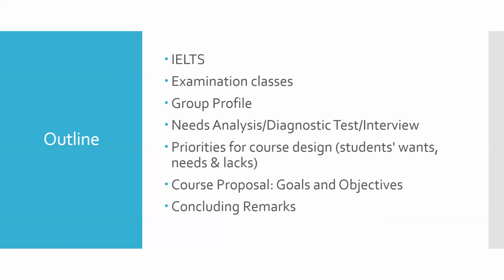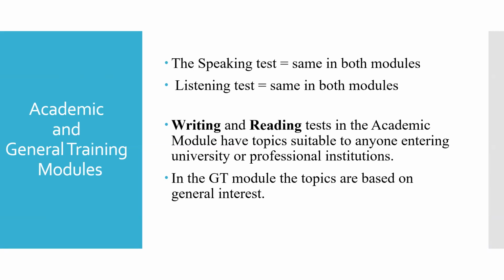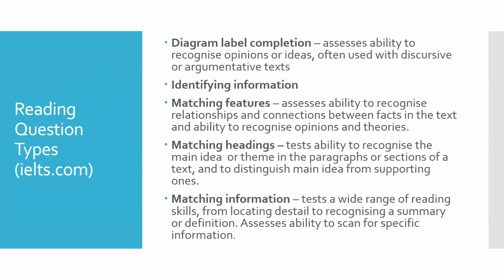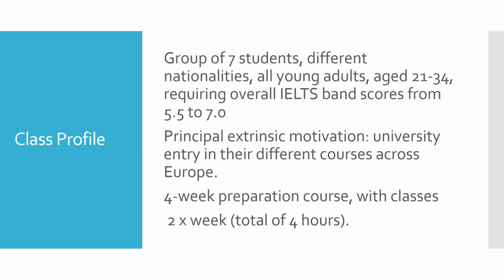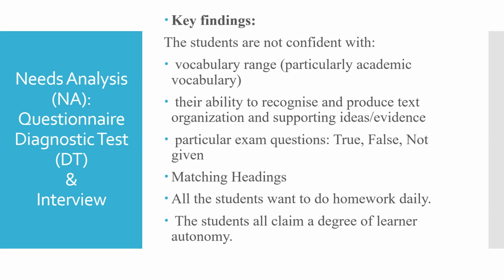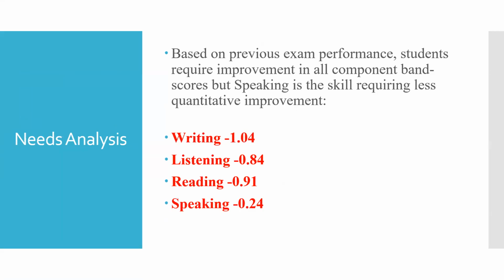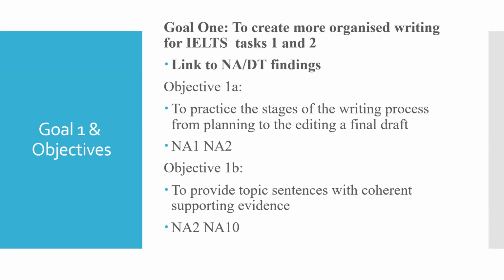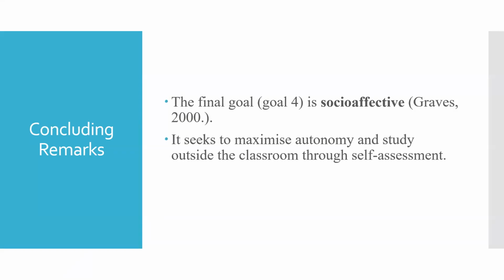Course Design for IELTS test-takers